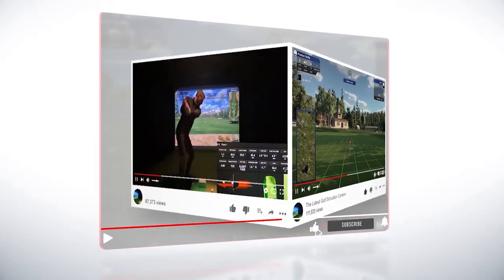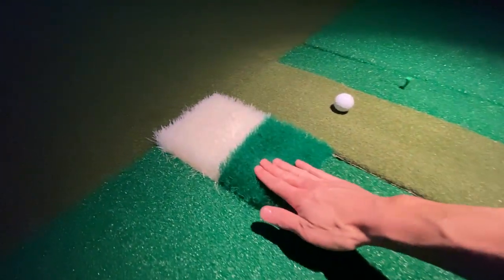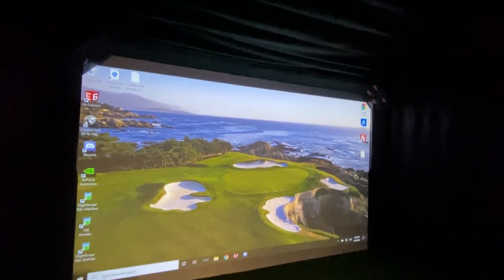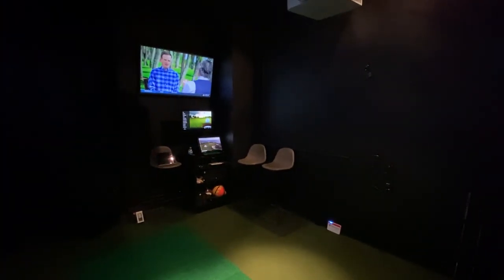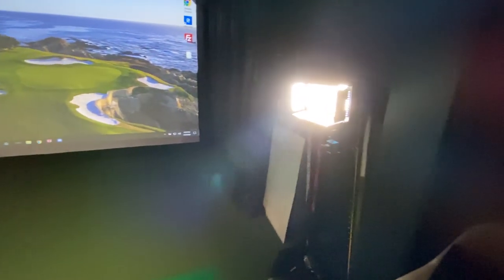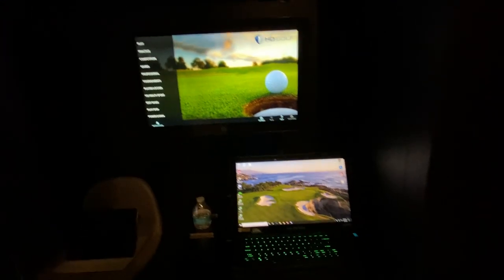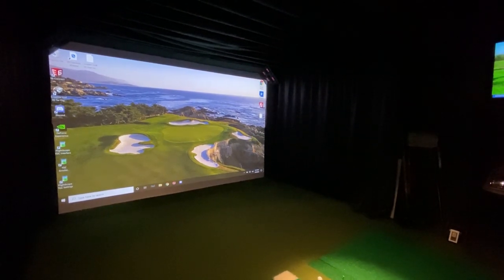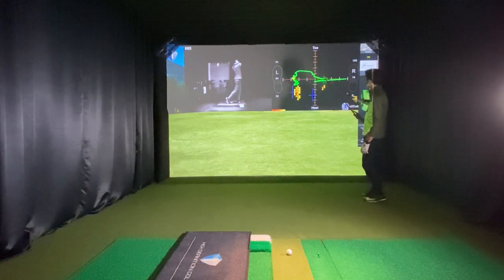Home Golf Simulator Build - SEE MY ENTIRE SIMULATOR SETUP + 2024 Discount Codes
Home Golf Simulator Build - SEE MY ENTIRE SIMULATOR SETUP + BodiTrak Bonus!  Take the FULL tour of my home golf simulator.  I take you through my entire golf simulator build from material, technology, software, BodiTrak, Golf Swing Recording, and more.

For enclosures, or golf simulator packages use Code "GSV250"

Projector Mount
Foam Gym Squares
Putting Turf

Buy Mevo+ Direct and save!  Use CODE: "GSVMEVO+"  It works on Pro Package and Face Impact too!

I am sure there will be plenty of questions.  Just ask in the comments below and I will do my best to answer them.  I can help with Foresight Sports GCQuad, GCHawk, GC2, UNEEKOR QED & EYE XO and more!

When looking to start your own home golf simulator build here are some useful tips and tricks to help get you started.  First make sure you have the space.  Nobody wants to hit a driver on the ceiling or have their system not read right because there is not enough space.  This can be specific to your launch monitor or hardware so plan ahead!

Choose the right material!  You want to have turf that is nice to hit off of and you also want to be able to have a putt roll out right rather than bounce off a ledge or something.  Noise is also a factor especially for driver shot so be sure to use curtains or baffles to absorb the sound of loud driver shots.

Pick the right projector for the space.  If you have a room that is not dark enough you will need more lumens to have a screen that is bright enough, if you want a better picture this is also the base.  Remember projectors can not produce a "black" so they need the room to be at least somewhat dark.  I recommend a short throw projector so you do not have a head sticking up on the bottom of the screen.

There are many other things you can add or subtract depending on your liking or how you want your home golf simulator build to turn out.  Hopefully this gives you a good guide of everything and I can answer any questions in the comments.

Home Golf Simulator information provided by Wikipedia:
What is a Golf simulator?

A golf simulator is a set of equipment that allows you to play golf on a graphically simulated golf course. It is a combination of software and hardware like simulator mats, sonic sound system, optical sensor system, radar, ball tracking system and cameras. A golf simulator presents club speed, clubface angle and impact, club path, ball path, ball speed, horizontal and vertical launch angle, and spin.

There are a number of different technologies in use presently.[6] Principally they either track ball flight or club head motion. Ball flight is typically tracked via wavelength (infrared), audio, Cameras, and/or laser sensors. These instruments serve as a means by which the ball's flight properties are tracked, namely launch angle, ball speed and ball direction. Club motion is similarly tracked via wavelength sensors or other devices such tethers, cameras, or lasers, which record the speed and direction of the club's head as well as the impact point of the ball on the club's striking surface. In some cases, based on the location of the sensing devices, it is now possible to capture data on both ball and club for most accurate speed and directional information, and simulated ball flight behavior.

The data collected is extrapolated to provide ball flight trajectory and roll out according to certain calculated relationships to the ball's flight performance per the tracked motion of the ball or club.